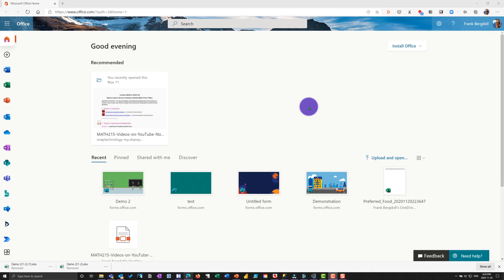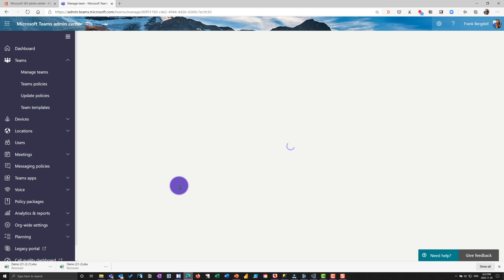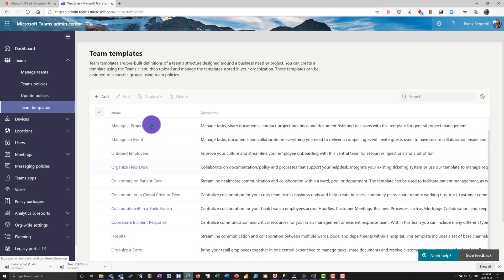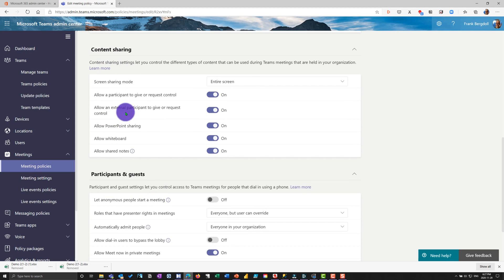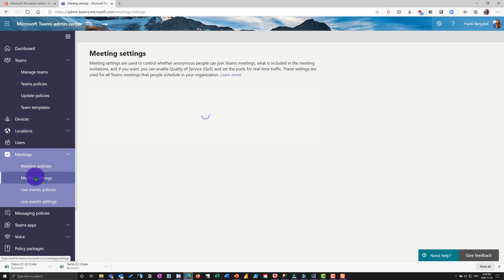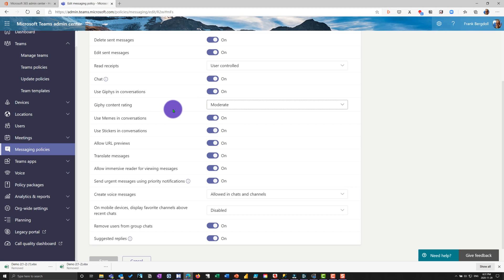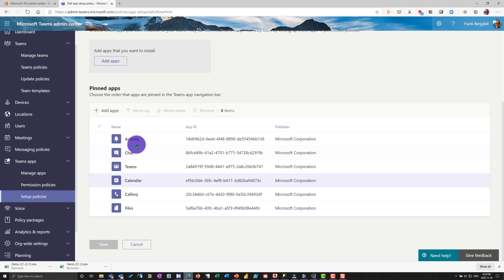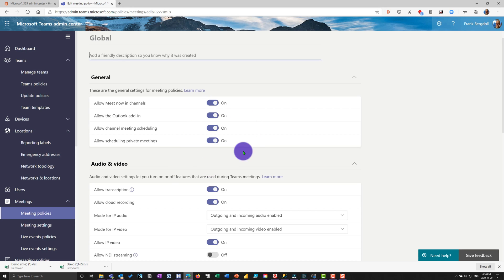Microsoft Teams - IT Level Permissions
Sometimes settings in Teams just don't work from Team Owners or Users - why does it work for others?  It could be a global IT controlled setting.
In this video - I show you some of these settings that may be blocking certain functionality of Teams.